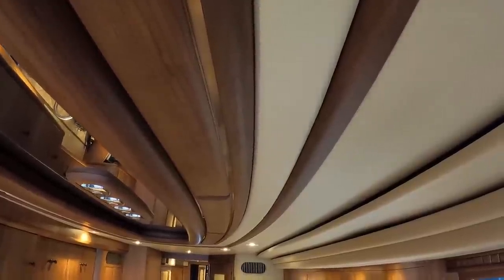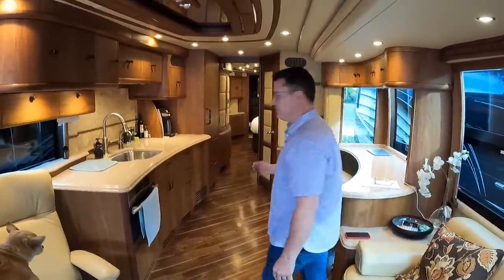Prevost Liberty Coach Keswick Edition Owner Review and Tour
LibertyCoach.com